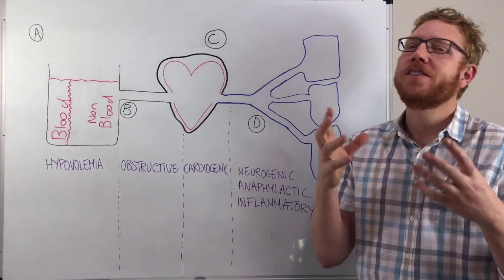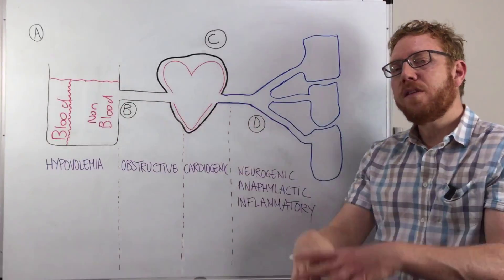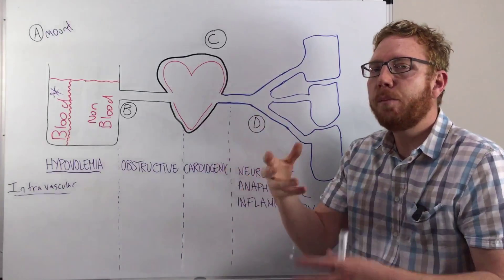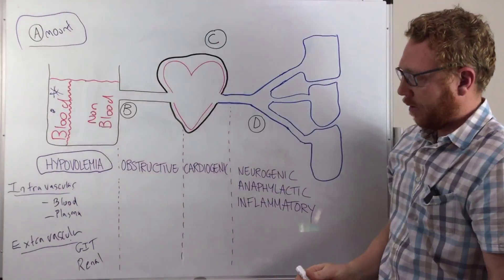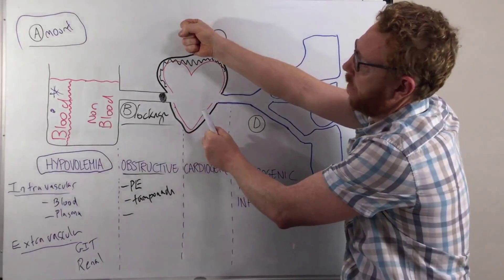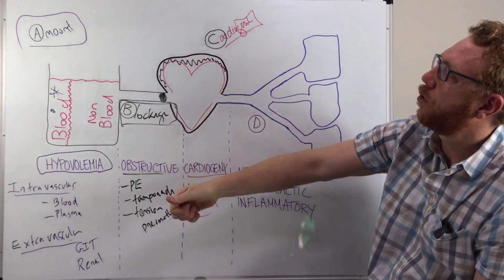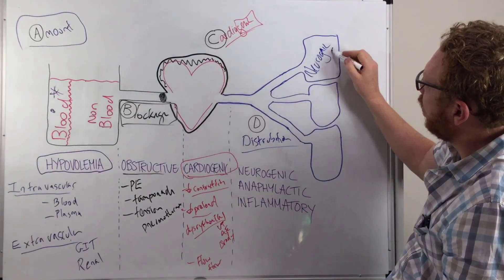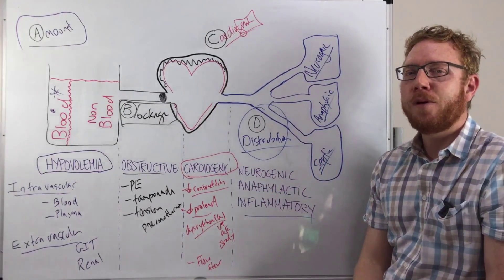Causes of Shock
In this video, Dr Matt provides a simple method or memorising causes of shock.
- Hypovolemic
- Obstructive
- Cardiogenic
- Distributive